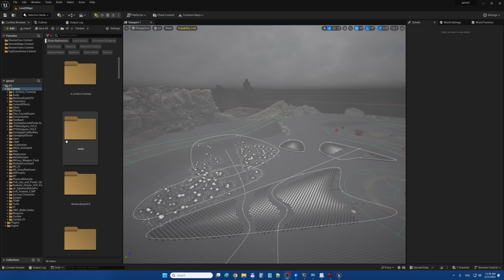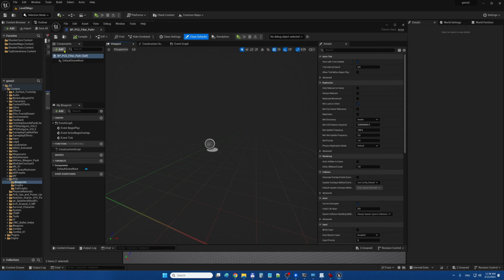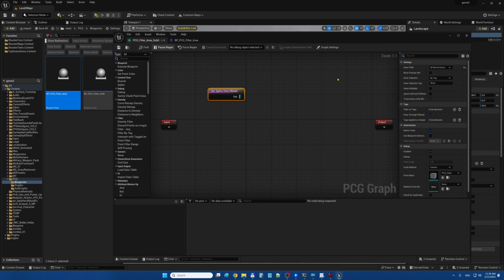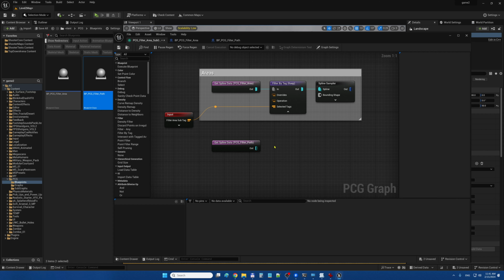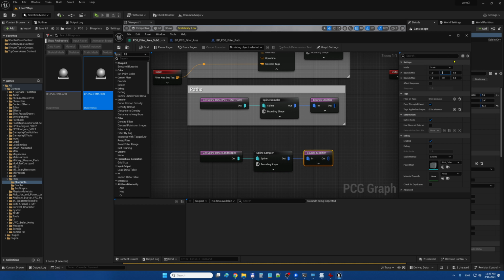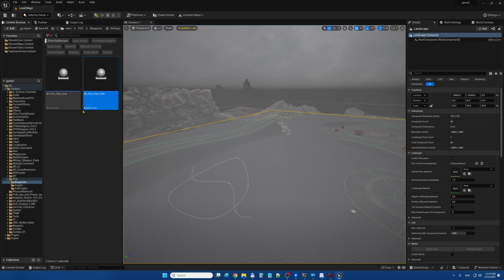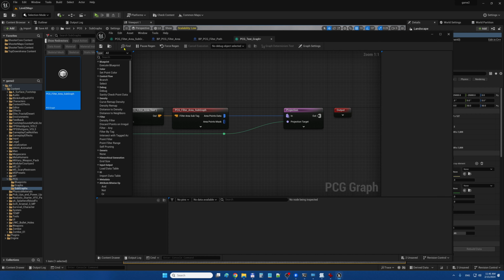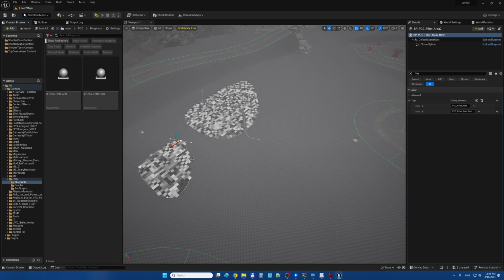Unreal5Master | Intro to procedural content generation (PCG) - how to define affected area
My tutorial will show you how to start with procedural content generation (PCG). We start by defining area in which generation of content should happen.